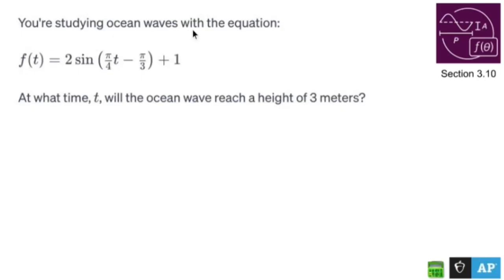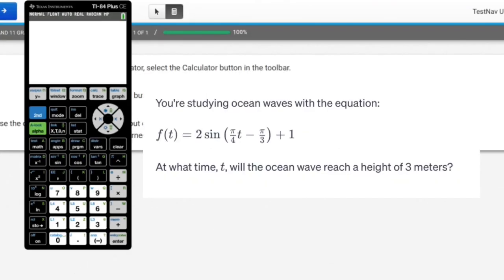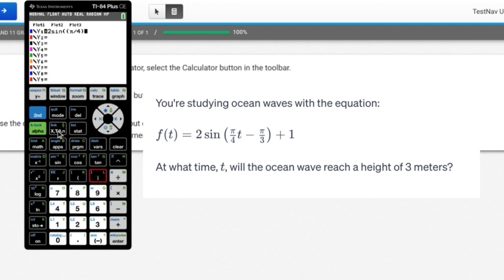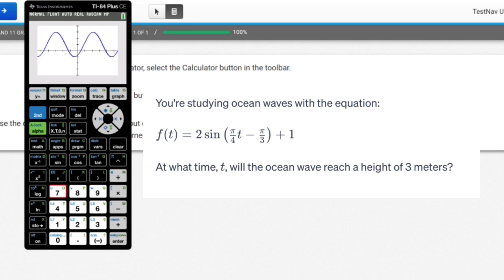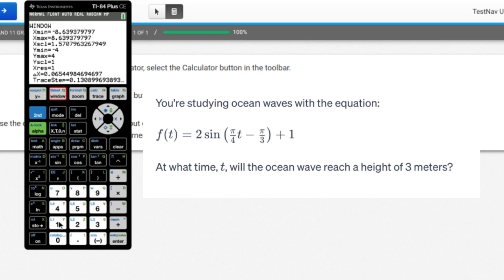AP Precalculus Section 3.10 Example:TI-84+ Calculator (Sinusoidal Word Problem about Ocean Waves)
The TI-84+ calculator is a versatile tool that can help solve sinusoidal word problems involving trigonometric functions like sine or cosine. Here's a step-by-step guide on how to use the calculator to answer a sinusoidal word problem:

1. **Understand the Problem:**
   - Make sure you understand the given word problem and identify the sinusoidal function involved (sine or cosine), the amplitude, period, phase shift (horizontal shift), and vertical shift.

2. **Enter the Function:**
   - Press the `Y=` key to enter the equation editor.
   - Enter the sinusoidal function using the appropriate variables for amplitude (A), frequency (B for period), phase shift (C), and vertical shift (D).

3. **Adjust the Window:**
   - Press the `WINDOW` key to set the window parameters.
   - Adjust the X-axis and Y-axis ranges to include the relevant values based on the problem.

4. **Graph the Function:**
   - Press the `GRAPH` key to visualize the graph of the sinusoidal function.
   - This will help you get a sense of the shape and position of the graph.

5. **Find Specific Values:**
   - If the problem requires finding specific values (e.g., amplitude, period, maximum/minimum points), you can use the `TRACE` key to move along the graph and read off values.

6. **Solve Equations:**
   - If the problem involves solving equations related to the sinusoidal function (e.g., finding when the function equals a certain value), you can use the `2ND` key and various other keys to navigate through the calculator's menus.

7. **Use the Table Feature:**
   - Press the `2ND` key and then the `TABLE` key to view a table of function values.
   - This can be helpful for finding specific values or analyzing the behavior of the function.

8. **Check for Intersections:**
   - If the problem involves finding points of intersection with other functions or lines, you can use the `2ND` key and the `CALC` menu to find intersection points.

Remember to consult your calculator's user manual for specific instructions and shortcuts related to your TI-84+ model, as there might be slight variations in different versions of the calculator.

1.1 Change in Tandem
1.2 Rates of Change
1.3 Rates of Change in Linear and Quadratic Functions
1.4 Polynomial Functions and Rates of Change
1.5 Polynomial Functions and Complex Zeros
1.6 Polynomial Functions and End Behavior
1.7 Rational Functions and End Behavior
1.8 Rational Functions and Zeros
1.9 Rational Functions and Vertical Asymptotes
1.10 Rational Functions and Holes
1.11 Equivalent Representations of Polynomial and Rational Expressions
1.12 Transformations of Functions
1.13 Function Model Selection and Assumption Articulation
1.14 Function Model Construction and Application
2.1 Change in Arithmetic and Geometric Sequences
2.2 Change in Linear and Exponential Functions
2.3 Exponential Functions
2.4 Exponential Function Manipulation
2.5 Exponential Function Context and Data Modeling
2.6 Competing Function Model Validation
2.7 Composition of Functions
2.8 Inverse Functions
2.9 Logarithmic Expressions
2.10 Inverses of Exponential Functions
2.11 Logarithmic Functions
2.12 Logarithmic Function Manipulation
2.13 Exponential and Logarithmic Equations and Inequalities
2.14 Logarithmic Function Context and Data Modeling
2.15 Semi-log Plots
3.1 Periodic Phenomena
3.2 Sine, Cosine, and Tangent
3.3 Sine and Cosine Function Values
3.4 Sine and Cosine Function Graphs
3.5 Sinusoidal Functions
3.6 Sinusoidal Function Transformations
3.7 Sinusoidal Function Context and Data Modeling
3.8 The Tangent Function
3.9 Inverse Trigonometric Functions
3.10 Trigonometric Equations and Inequalities
3.11 The Secant, Cosecant, and Cotangent Functions
3.12 Equivalent Representations of Trigonometric Functions
3.13 Trigonometry and Polar Coordinates
3.14 Polar Function Graphs
3.15 Rates of Change in Polar Functions

/ nickperich

Nick Perich
Norristown, Pa